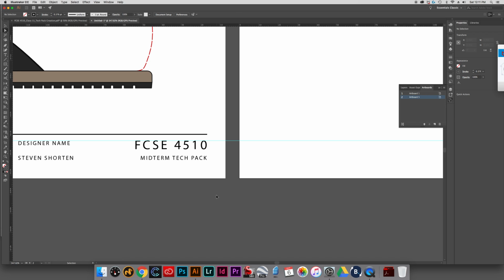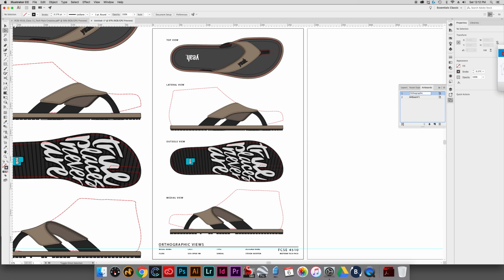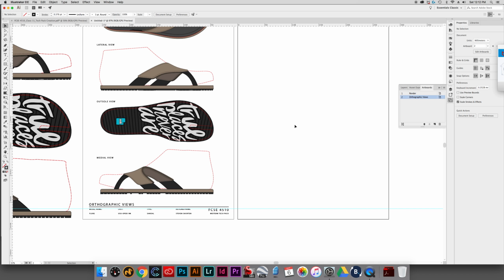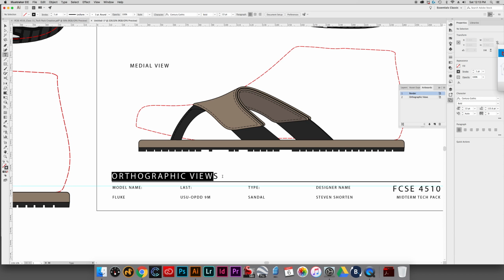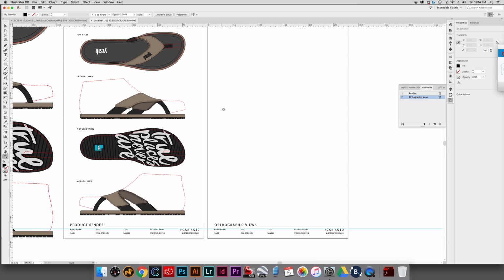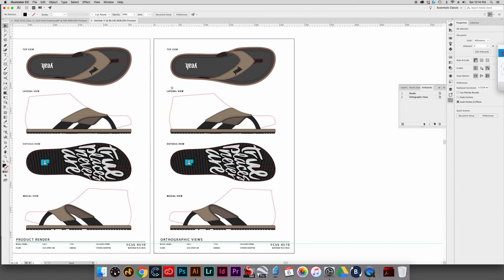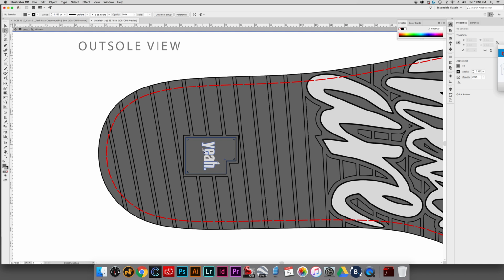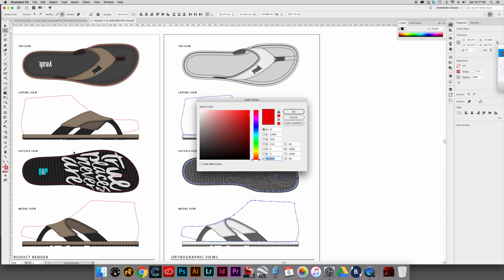FCSE 4510 Midterm Page 02